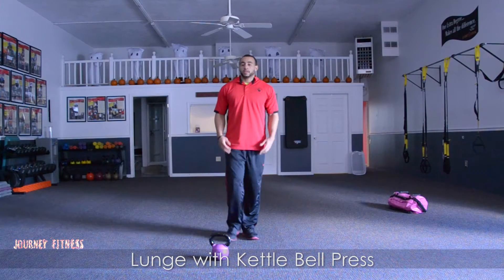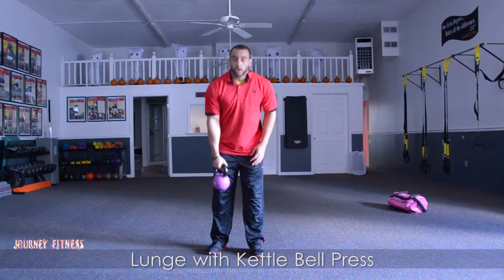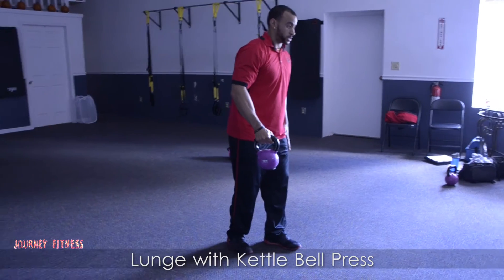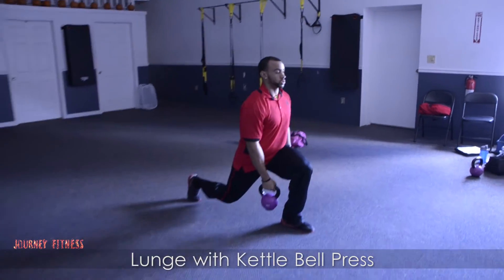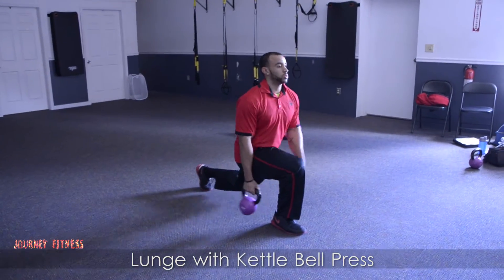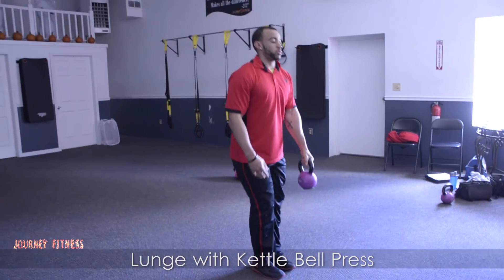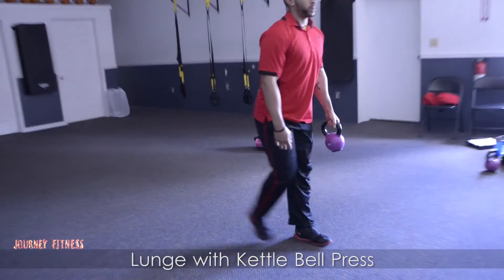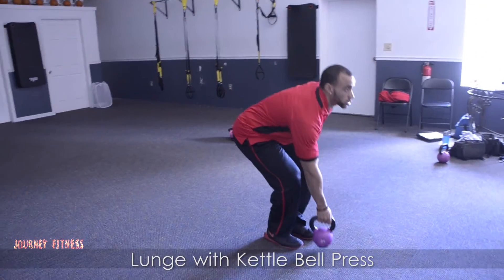Kettlebell: Lunge with Pass